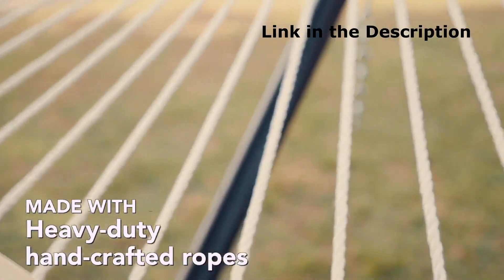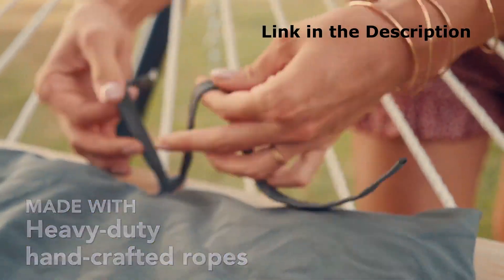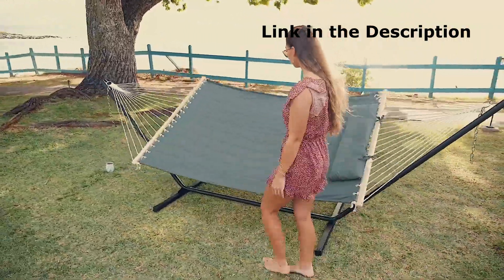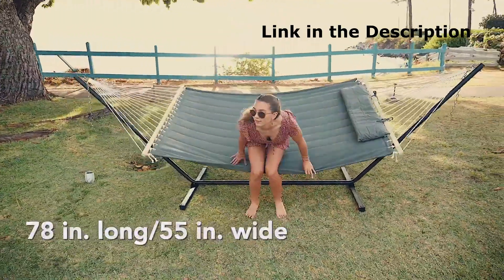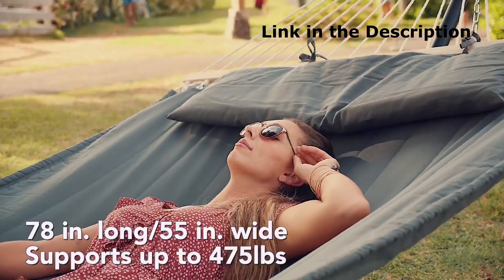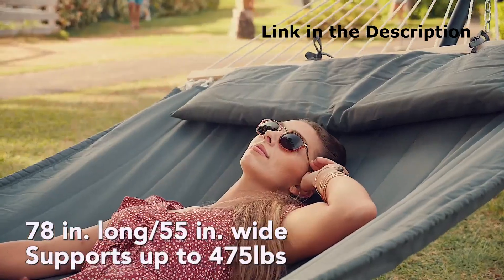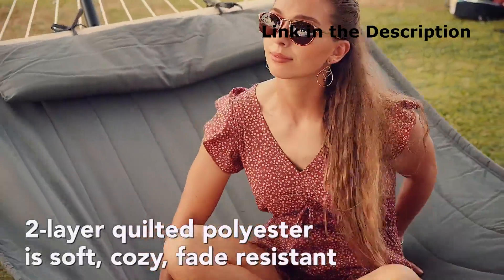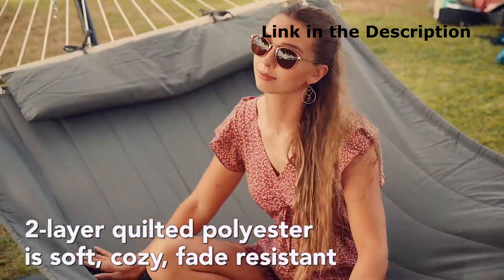A Portable Outdoor Hammock That Can Hang From A Tree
SUNCREAT 55" Outdoor Quilted Fabric Hammock with Hardwood Spreader Bar and Soft Pillow
You will feel like you're floating on the clouds when you are lying on this jumbo quilted hammock. The 2 person hammock is not only comfortable but also durable. The fabric ensures years of use and will not fade easily. Hand-woven ropes, strong knots, and steel chains offer adequate safety. Hardwood spreader bars make it stable as well as stylish. It's also gonna be a great gift for your family, friends, or other acquaintances!

About this item :
► Comfortable and Non-fading: Two-layer quilted polyester fabric with poly fiber filling which is cozier, best for camping and outdoor activities. Compared with other quilted hammocks, it will not fade after long-term usage. A polyethylene-stuffed head pillow offers superior comfort.
► Handcrafted Ropes: The heavy duty cotton ropes are hand-woven with comfortable, long-lasting threads woven by the hammock artisans. The 18 ropes are collected together and woven into a triangle pattern which is pleasing to the eye. O-shaped steel ring attaches the ropes and the chain.
► Hardwood Spreader Bar: 55 inch hardwood spreader bars are more stylish and stable, offering you a comfy nap without the anxiety of falling down. It features countersunk spreader bar holes which reduce the friction between the rope and wood.
► Two Person Hammock: The hammock bed's dimension is 78.7" L * 55.1" W, the length from ring to ring is 142", larger than other quilted hammocks; The heavy duty hammock is made for sharing. Designed to support up to 475 lbs, you can enjoy a relaxing swing on the hammock with your family, friends, and significant others!

Best Customer Reviews :
This is the best Hammock my family has ever had. Many were cheap or uncomfortable, this one isn't like those. Get this Hammock, only if you enjoy comfort and relaxation.

Another model of Best Portable Outdoor Hammock you should know :
Try to compare with this :